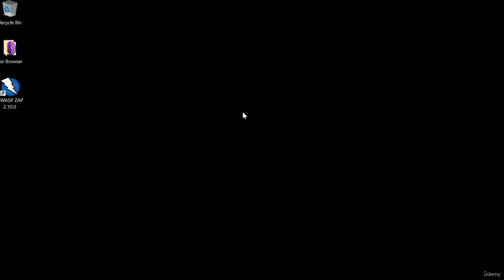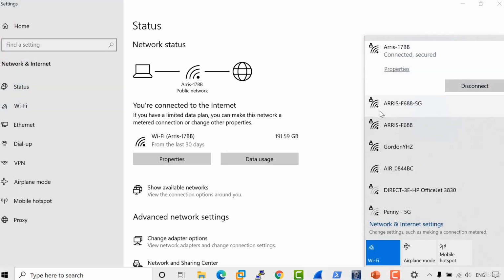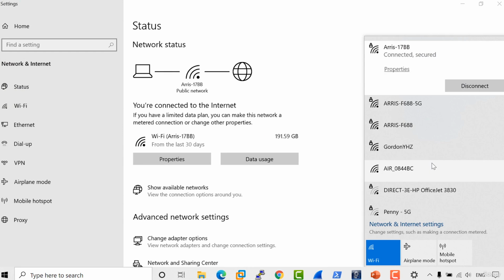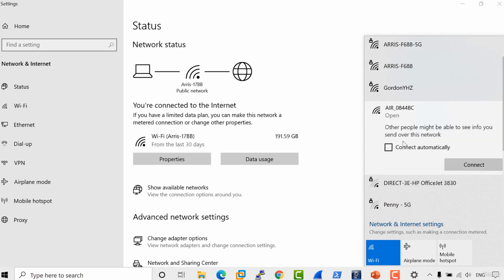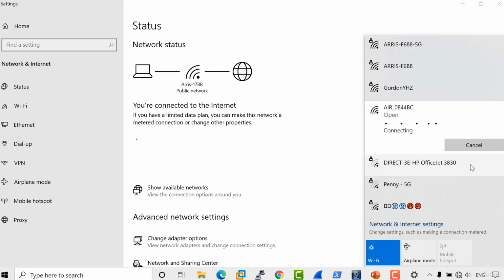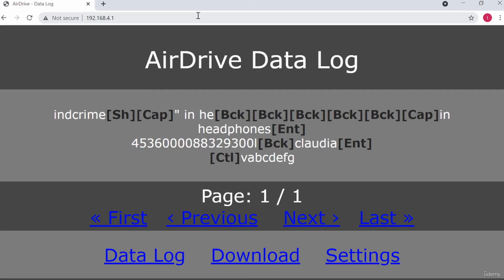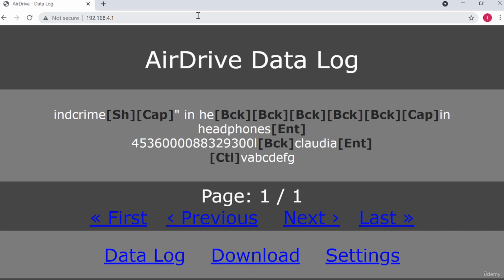28 Keylogger Demo